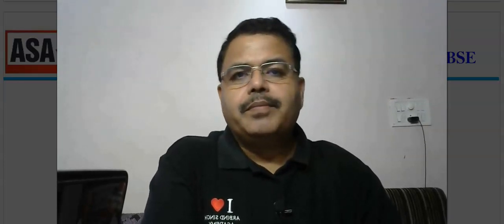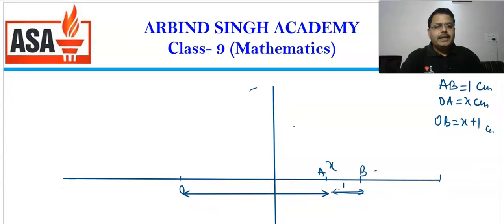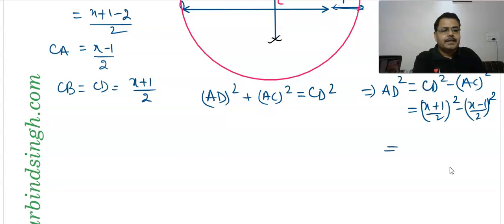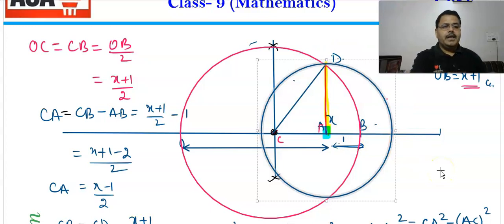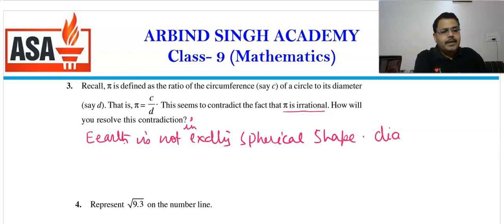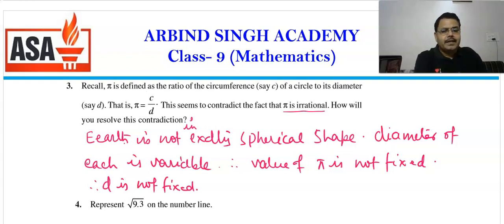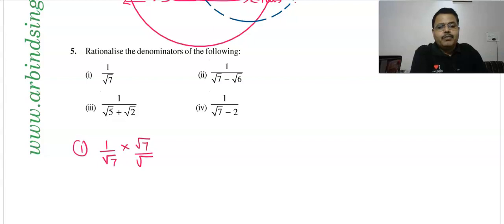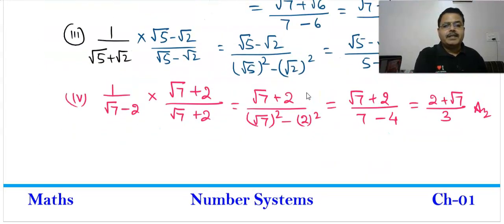Mathematics for Class-9 : Number Systems-10